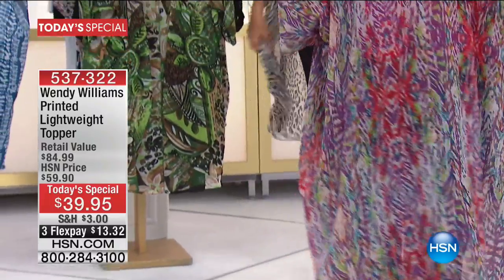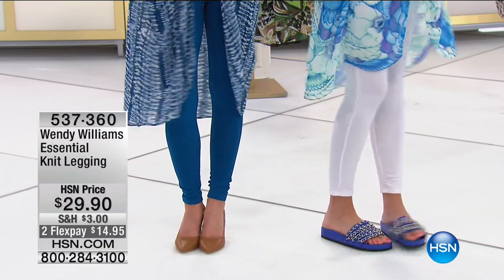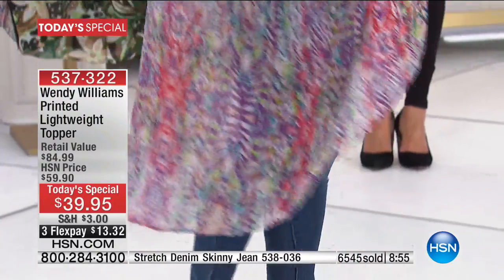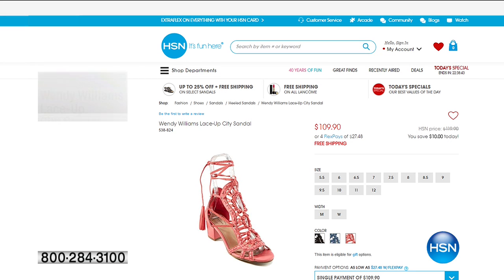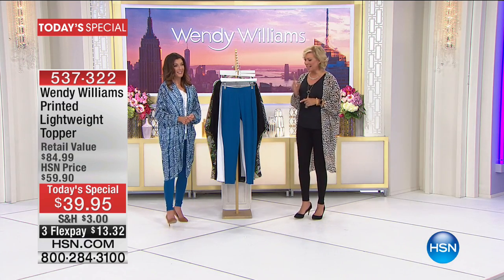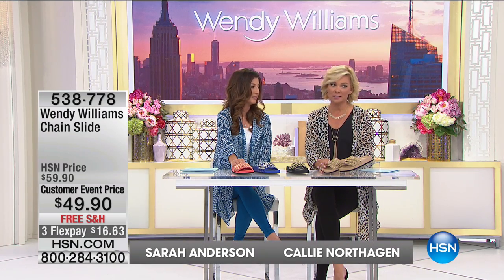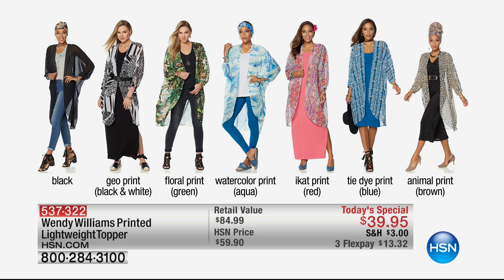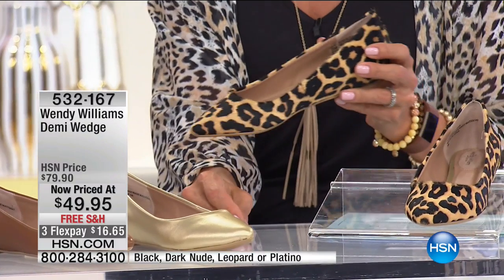HSN | Wendy Williams Fashions 05.19.2017 - 01 AM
Discover a must have designer collection from TV talk show host, actress, and author Wendy Williams. Exclusive to HSN, the assortment includes fashions that will compliment any body type as well as footwear that all can be worn from morning to night.